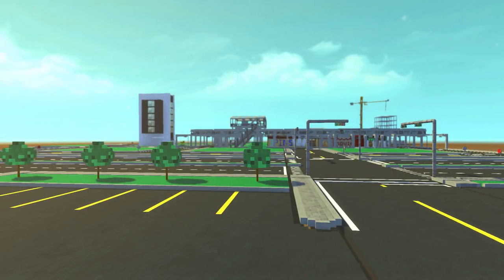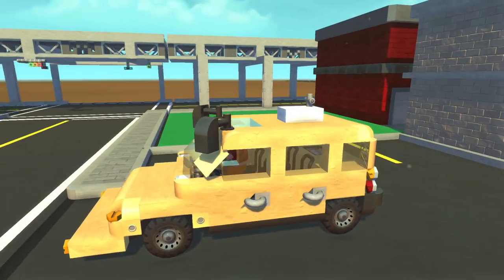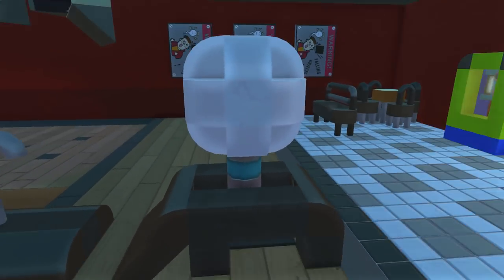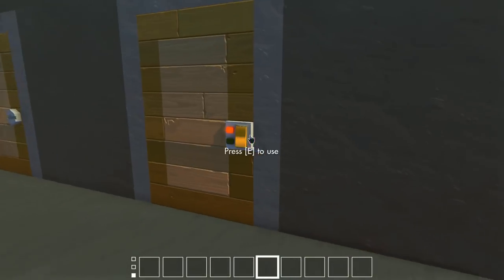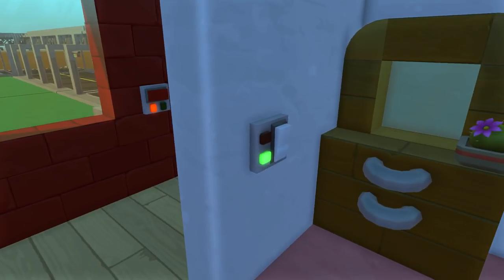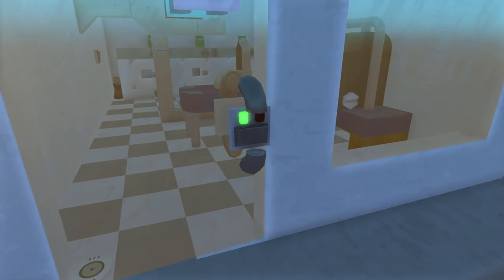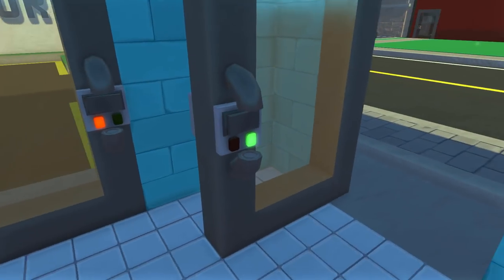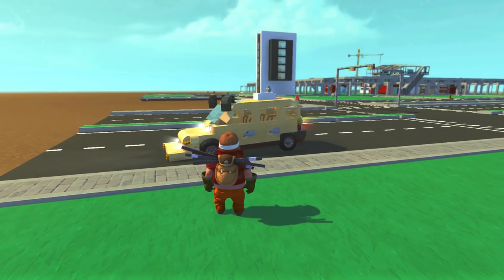The Bowling Alley & Haunted Room! - Mini City 2.0 [Ep.16] - Scrap Mechanic City Gameplay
Let's go Bowling in the all new Bowling alley, located downtown of the Scrap Mechanic Mini City. Along with various other new shops and stores!

New additions: Bowling Alley, Old People Car, Clothes Store, Haunted Room / Murder Scene, Candy Store, Laundromat, Cake Shop and more!

Welcome to the new and revamped Scrap Mechanic Mini-City (2.0) Let's Play series of the map! We will be continuing the Miniature City series from the beginning to redesign all of the old buildings, roads and districts to make it look better. Everyone can take part by sending in creations or even giving me suggestions for improvements or new buildings and I will showcase a few of them at a time!

During the recording of this video, the game is in pre-alpha stages of development! Expect there to be